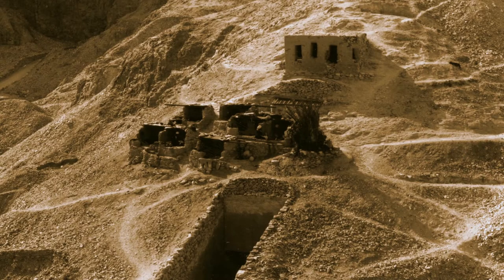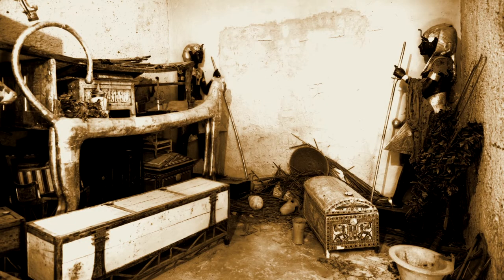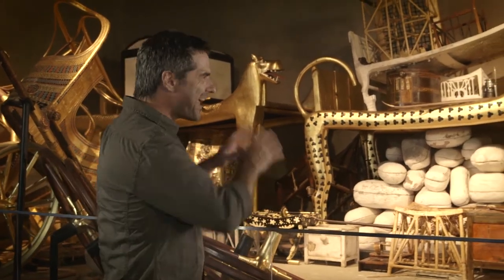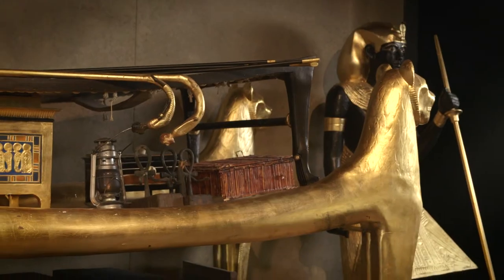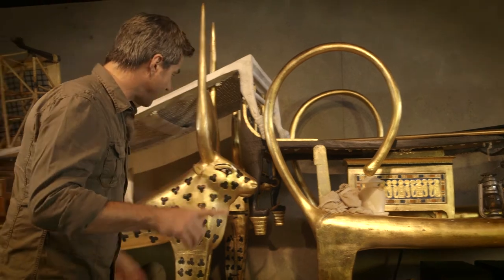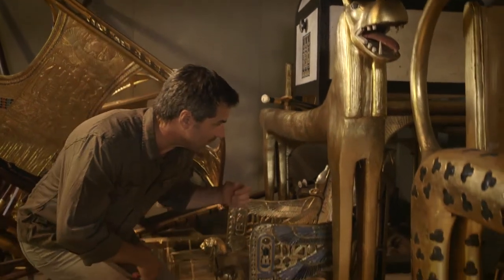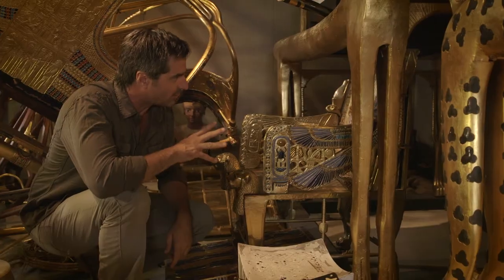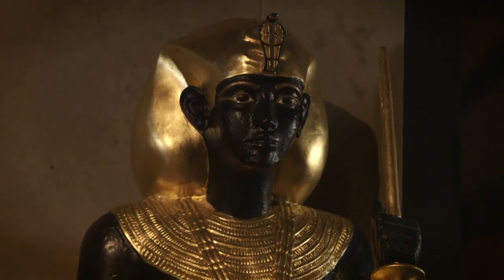The Discovery of King Tut: The Antechamber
Invite your visitors to experience a once-in-a-lifetime insight into the archaeology of ancient Egypt as they step inside one of the world’s greatest historic events: the 1922 discovery of King Tutankhamun’s tomb. For nearly 100 years now, Tutankhamun and his tomb have served as symbols of the excitement of discovery, the mystery of ancient Egypt, the power of perseverance, and the achievements of modern archaeology. The beauty of the objects discovered within the tomb—and the thrilling story of its discovery—still enthrall millions of people around the world. Now, The Discovery of King Tut presents this fascinating subject in an entirely new way. Using media and objects, the exhibition reconstructs the magnificent burial site down to the finest detail, creating an immersive experience that sets new standards in museology.

With the 2022 centenary of Howard Carter’s momentous discovery fast approaching, there has never been a better time to revisit the story of Tutankhamun.

Size: 7,500–13,000 sq ft (700–1,200 sq m)
Minimum Ceiling Height: 12 ft (3.65 m)

TRASNCRIPT

In November 1922, after five years of searching, Howard Carter and his patron Lord Carnarvon finally discovered the last resting place of Tutankhamun. His tomb was found directly beneath the tomb of Ramesses VI, which had been built much later on. As a result, the debris from the construction had been dumped into the entrance to Tutankhamun’s tomb – a stroke of luck for us today, since the boy king’s tomb thus remained intact and hidden for more than 3,000 years.

This fantastic exhibition transports us to the famous tomb at the very moment of its discovery. Everything has been arranged as it was seen in the original photos and records of the archaeologists.

This is the antechamber, looking exactly as it did when Howard Carter found it. Inside this chamber alone, Carter and other members of his excavation team found and recorded almost 700 objects: strange-looking animal figures, statues, and gold. Everywhere the brilliant glint of gold.

Look inside here. This stool here has been decorated to look like a leopard's skin and the legs shaped like duck bills. Amazing. But most significantly are three large gilded beds, each with these strange looking animal heads and elongated bodies.

Before the burial, Tutankhamun's mummy would've been laid upon each of these beds in turn so that the dead king could participate in mysterious rituals to become one with sky goddess and be transformed into the immortal sun.

Underneath the bed with lion's heads, Carter found this throne made of wood, of ebony. This would've been used by Tutankhamun as a child. Under the second bed decorated with the cow-headed goddess, there lay this whole pile of strange egg-shaped white vessels. These would have been filled with food to be consumed by the king during his journey into the realm of the dead. But what Carter found under this bed, the one decorate with the hippo's heads, took his breath away. This magnificent throne of the king covered in gold from top to bottom and richly embellished with inlays of glass and precious stone. Wow, it is beautiful.

However, it seems likely that grave robbers broke into the tomb shortly after the young pharaoh was buried. A number of golden items lie carelessly dumped into a heap in this corner of the chamber. Fortunately, the would-be thieves seem to have been interrupted because the other contents of the tomb remain just as we see them here.

It took three months for Carter and his team to clear out this chamber. These two figures standing guard indicated where the entrance to the burial chamber must be. So on February 17, 1923, Carter began tearing down the wall that separated the chamber from the mummy of the pharaoh.